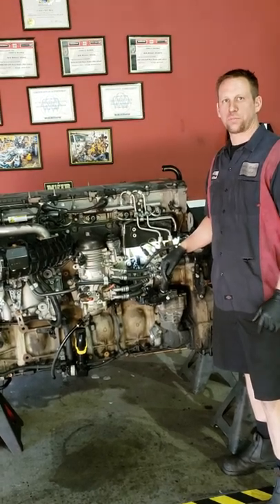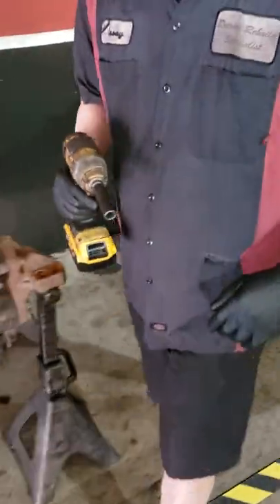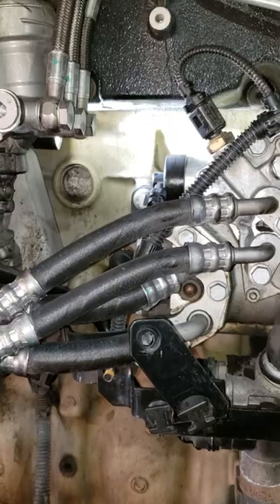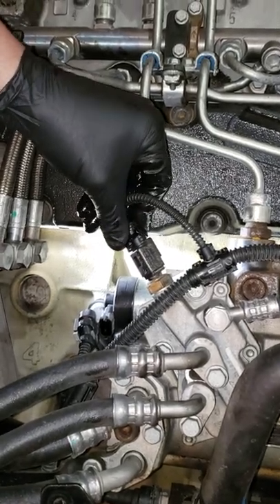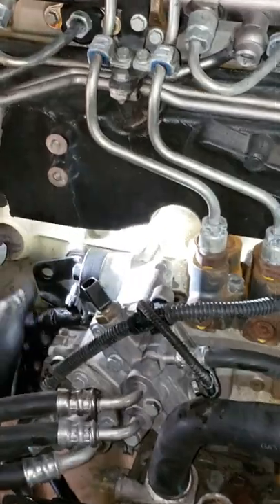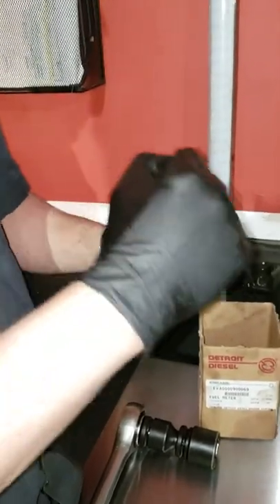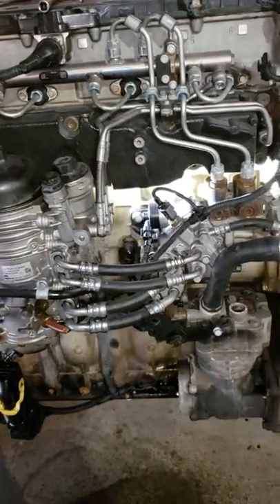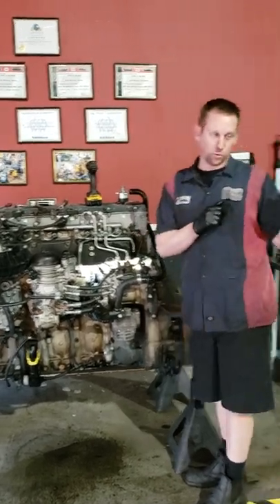DD15 QUANTITY CONTROL VALVE REPLACEMENT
How to replace your quantity control valve if your engine is surging at idle.